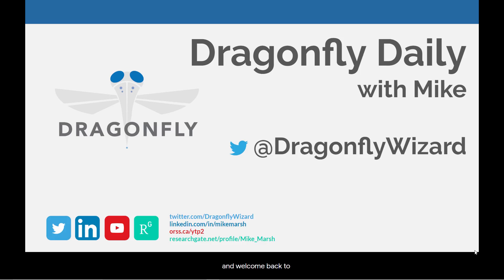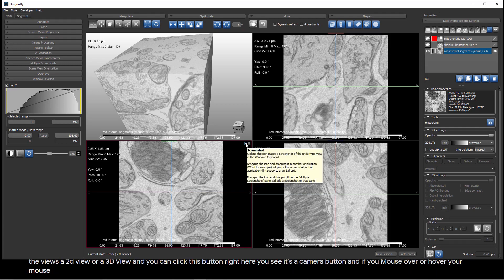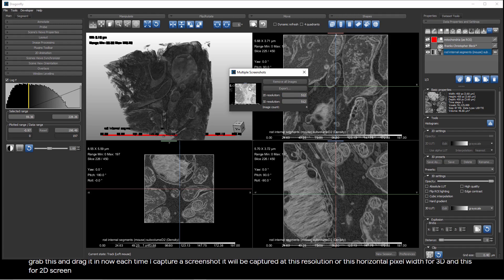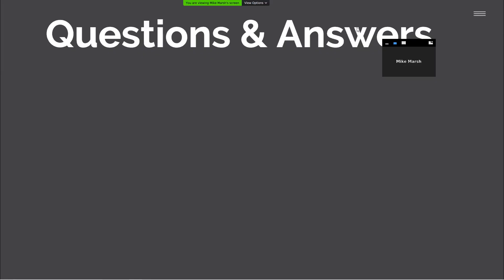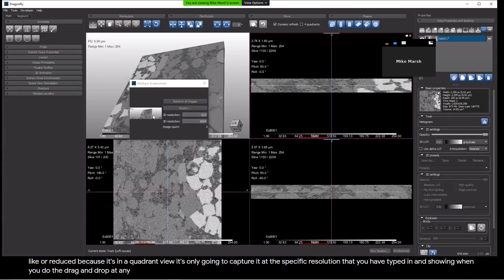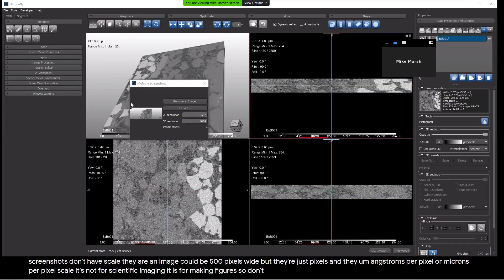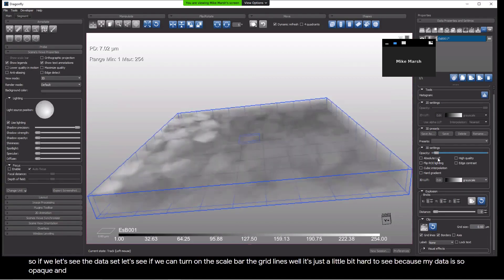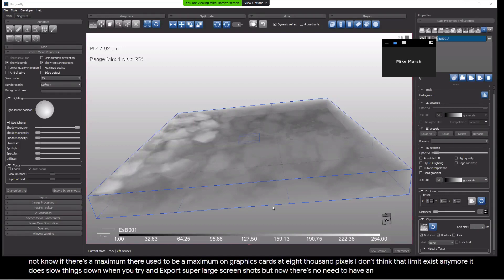Dragonfly Daily 23 Taking Screenshots with Dragonfly (2020)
This is lesson 23 in an ongoing daily tutorial series that teaches new users how to become Dragonfly experts in no time. This lesson introduces users to Taking Screenshots with Dragonfly.

Topics of this lesson
-Copy a view to the clipboard (on-screen resolution)
-Take multiple screenshots (pre-selected resolution) and output to unnamed files in a folder)
-Take single screenshot (arbitrary resolution) and save to a specific filename